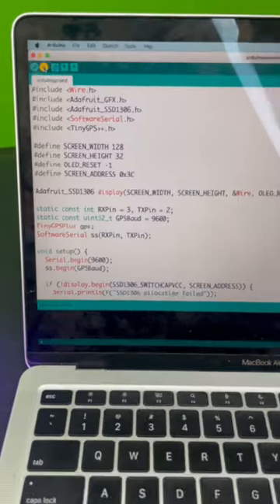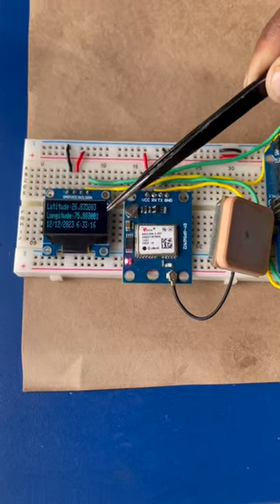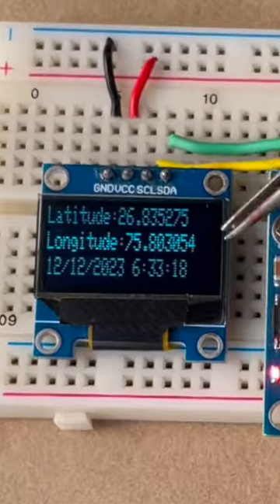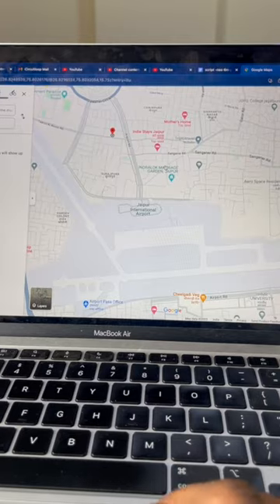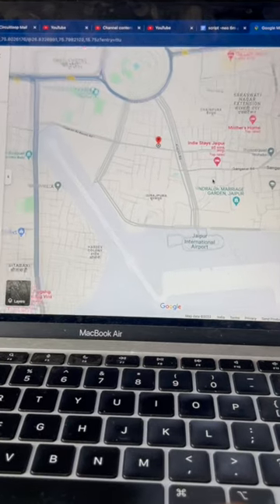Location Tracking using arduinouno and neo6m GPS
Unlock the world of Arduino GPS in a snap! Join us in this quick tutorial as we dive into NEO-6M interfacing using TinyGPSPlus. Discover NEO-6M pinout, coding tips, and elevate your Arduino GPS game instantly. Ready, set, GPS! 🌐🚀